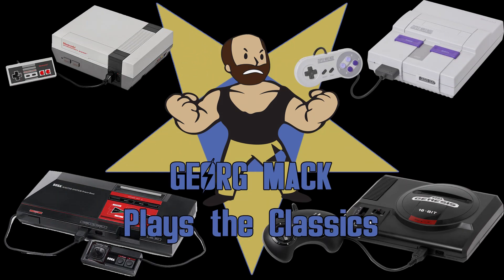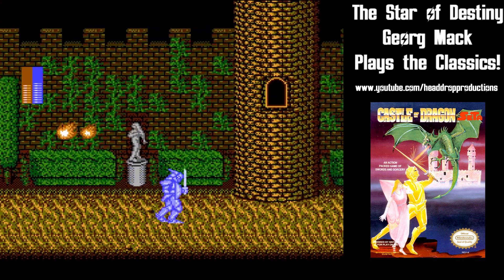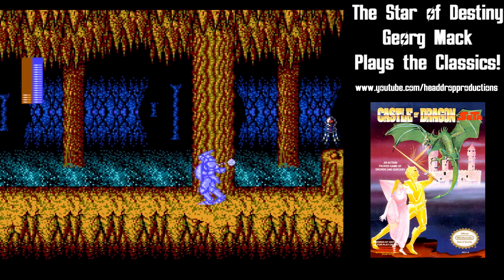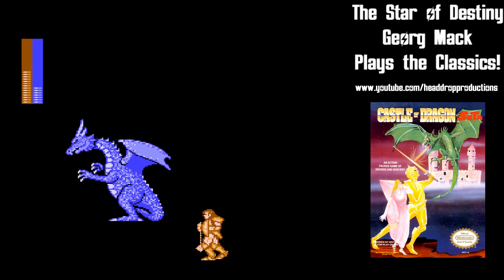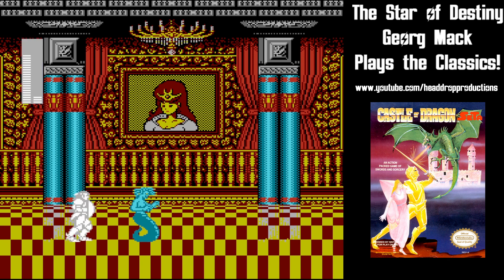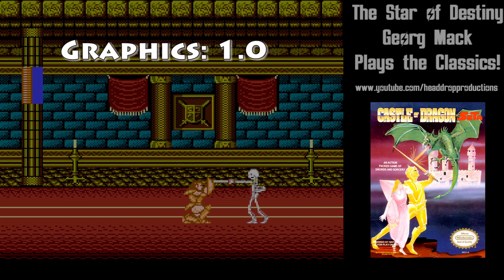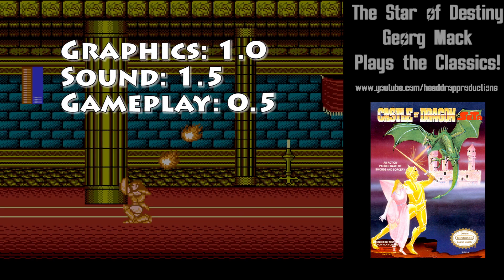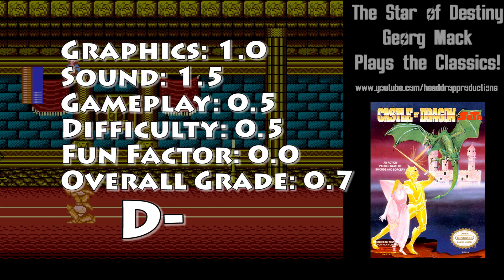Georg Mack Plays the Classics - Castle of Dragon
A princess needs rescuing in Castle of Dragon!